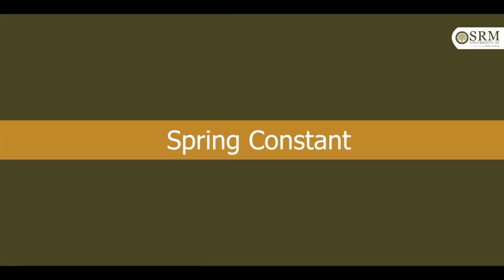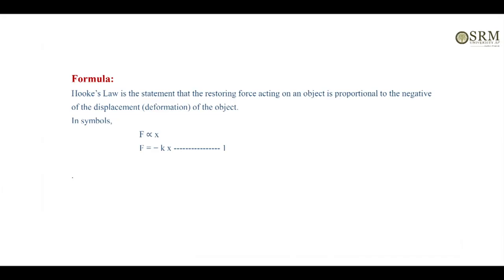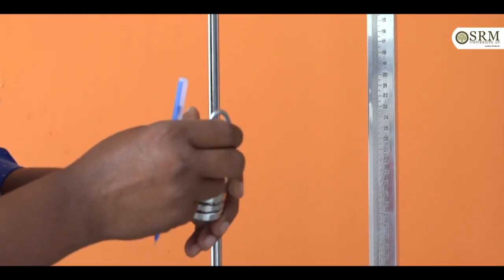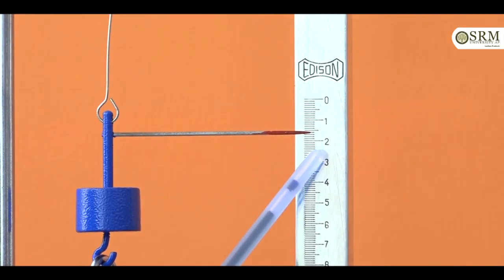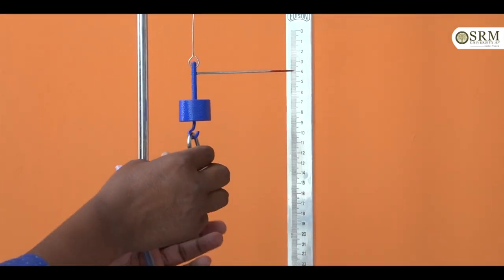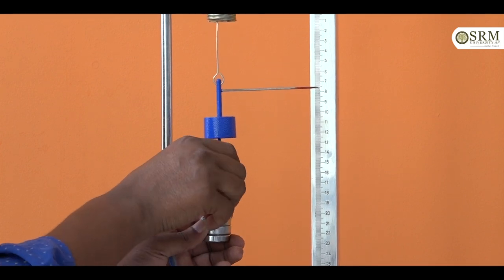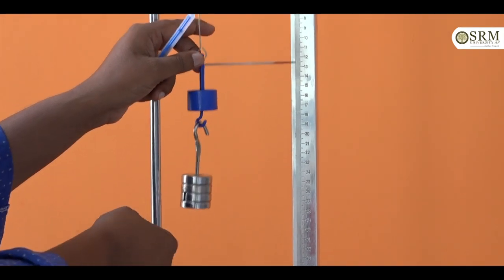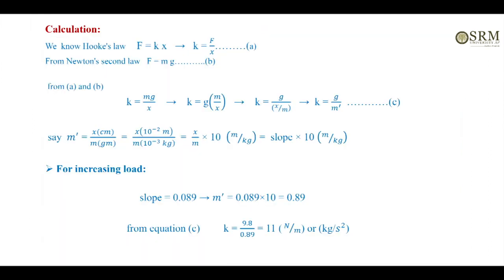How To find the force constant of a helical spring by plotting a graph between load and extension